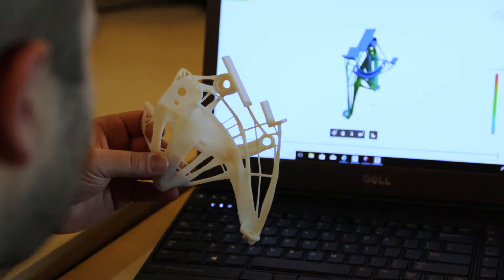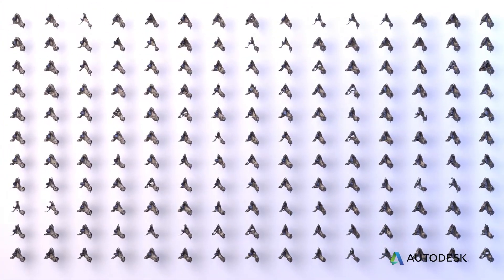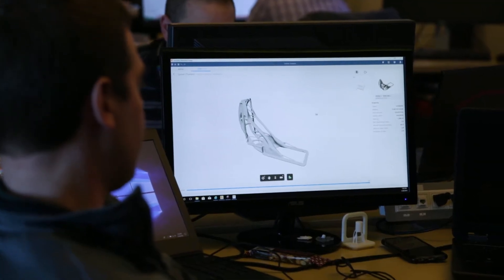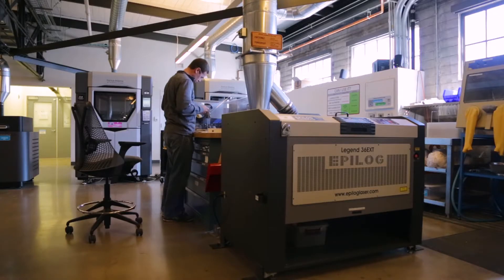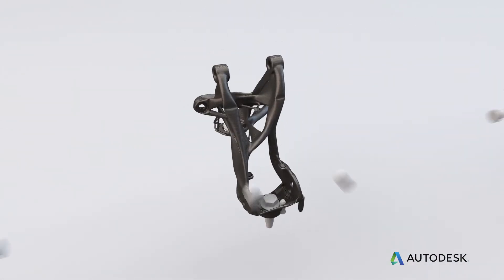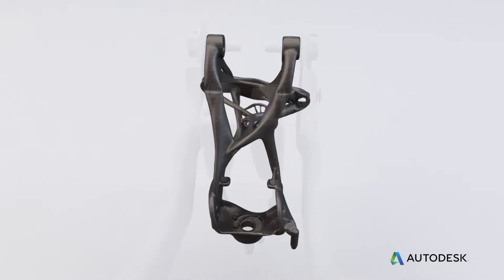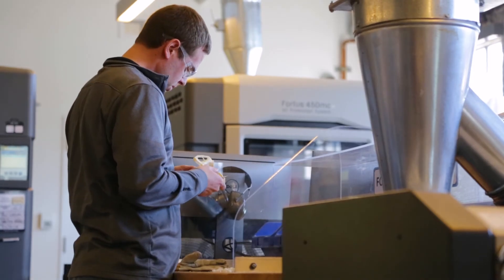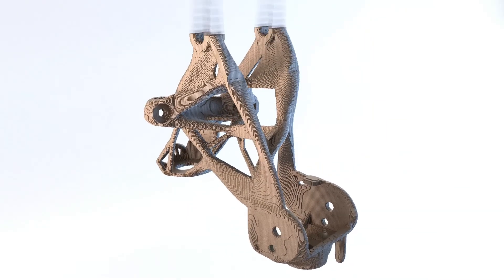GM using Autodesk software, 3D printing, AI and cloud computing for vehicle lightweighting